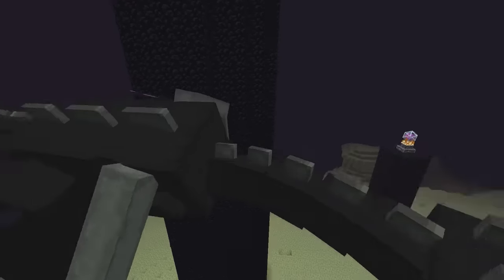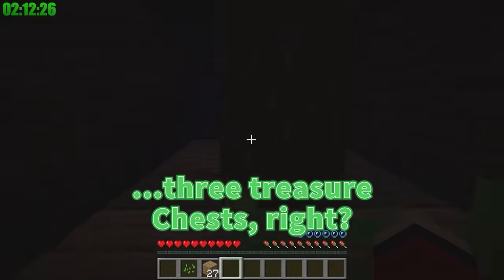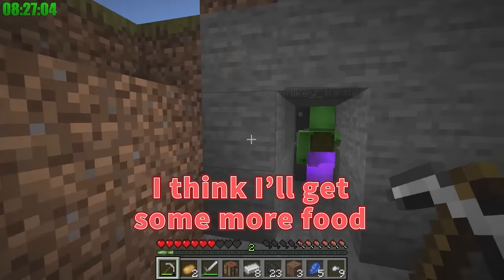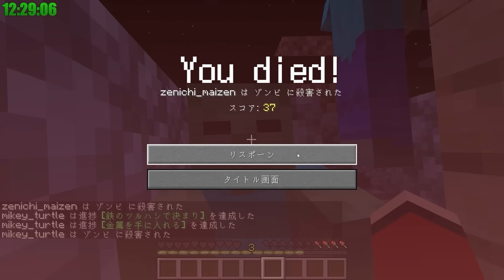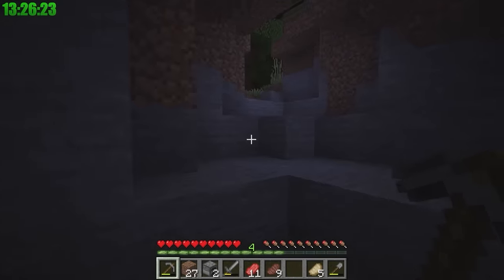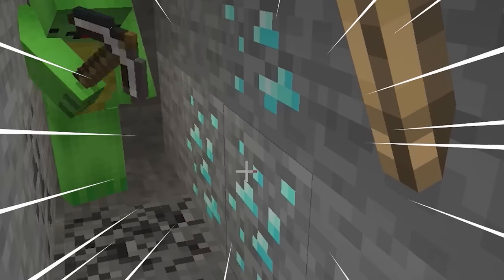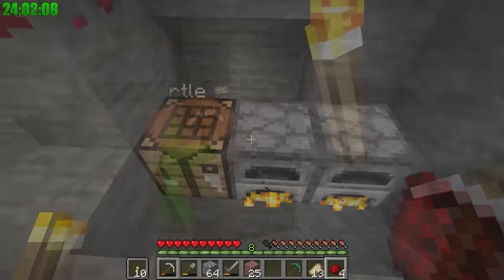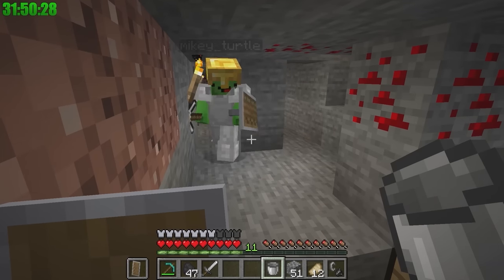Minecraft Speedrun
Hi everybody.